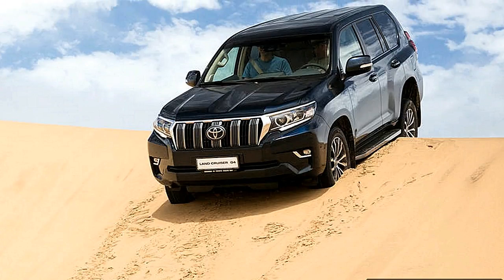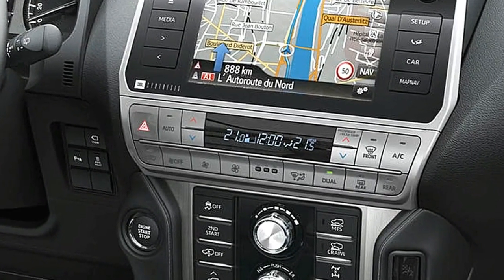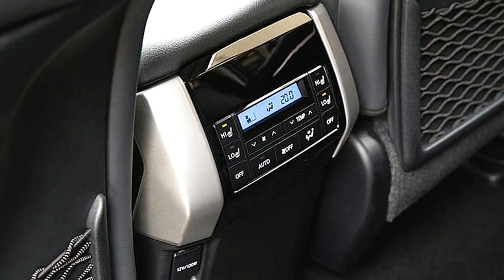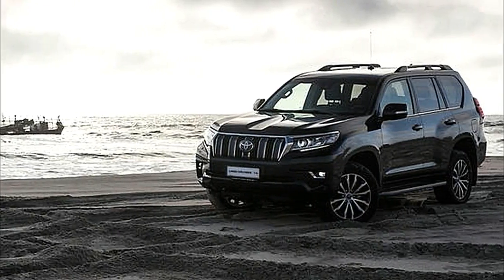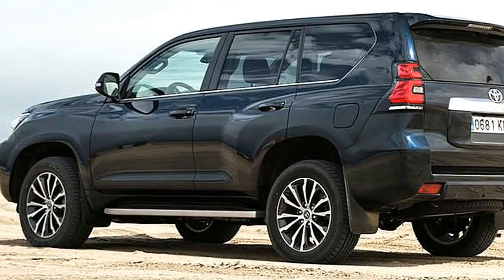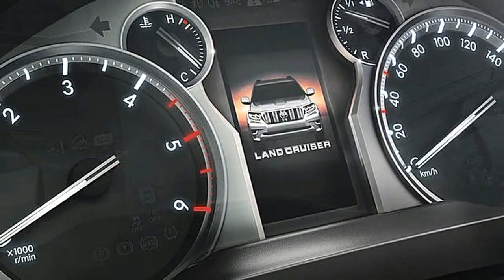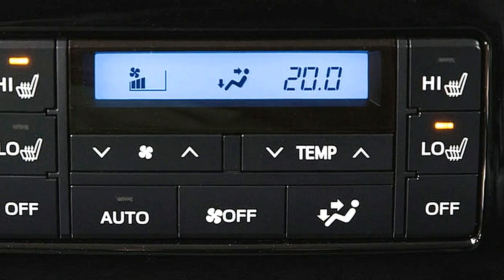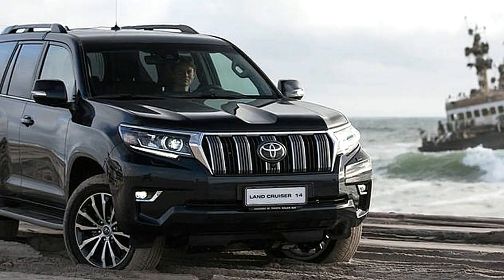AMAZING !!! New Landcruiser 2018